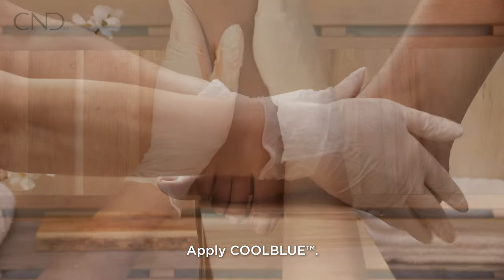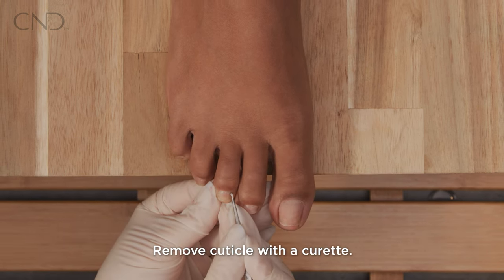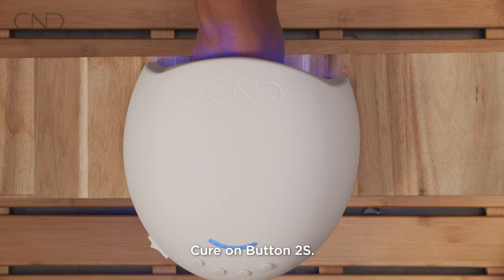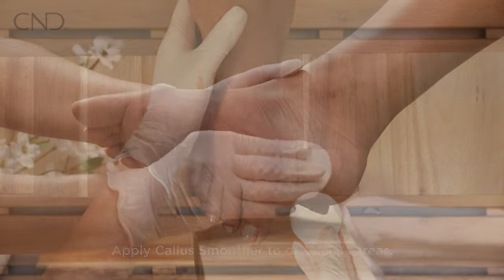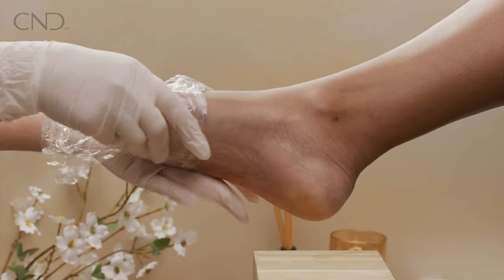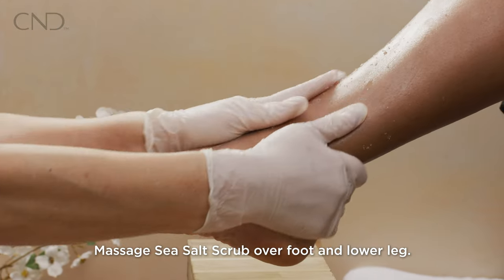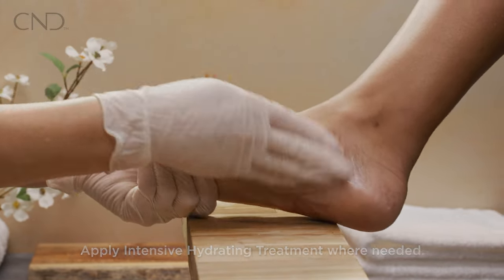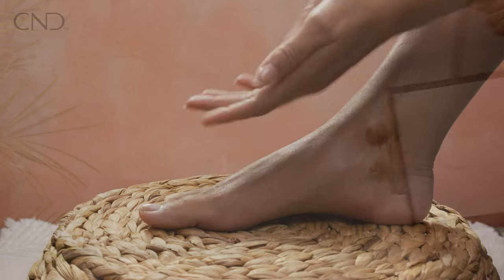How To: Pedicure with CND™ PRO SKINCARE and CND™ SHELLAC™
Elevate your CND™ SHELLAC™ Gel Polish pedicure with CND™ PRO SKINCARE! Our vegan and dermatologist tested hand care products will have you feeling moisturized with healthier-looking skin.